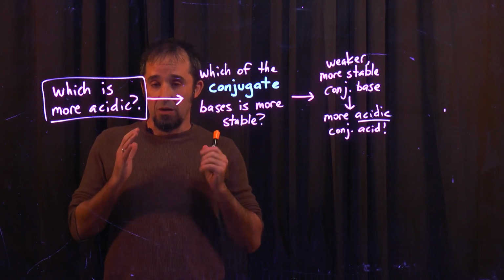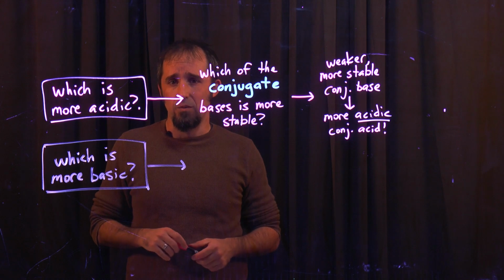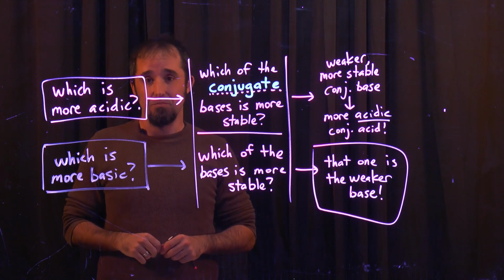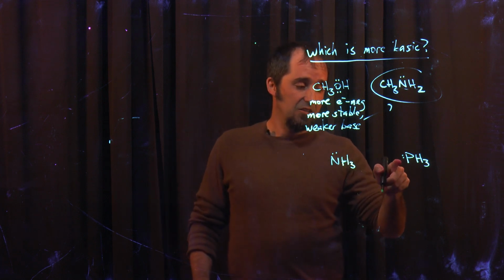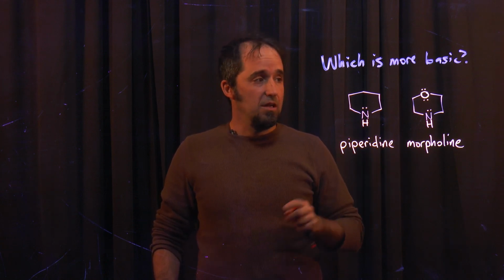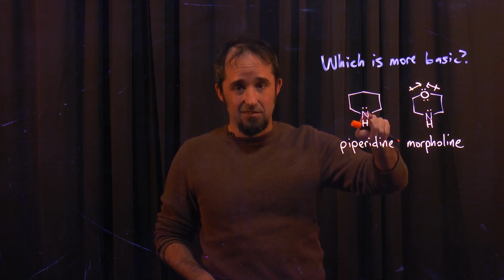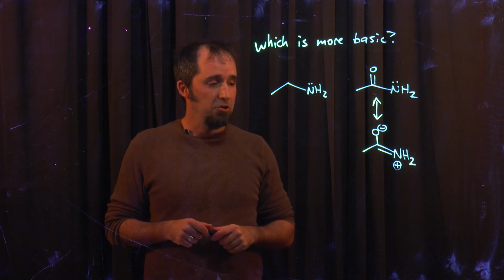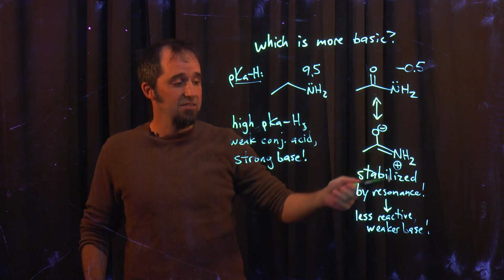250vid12 trends in basicity